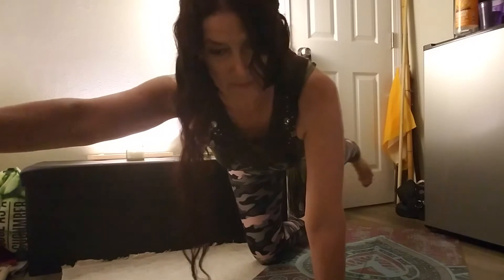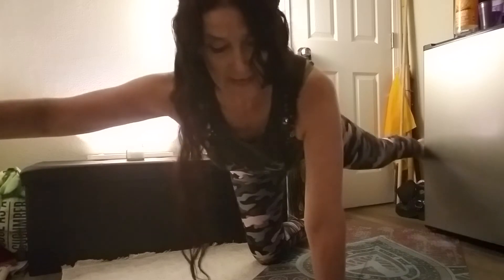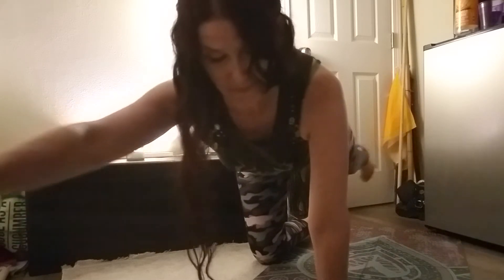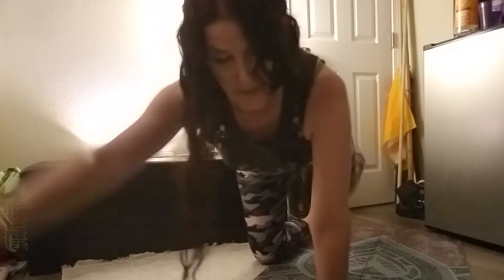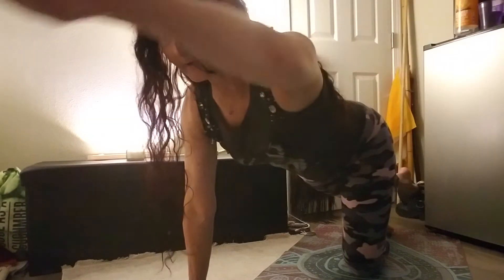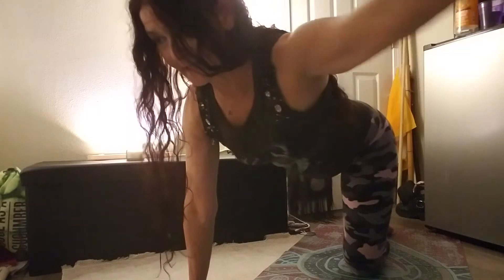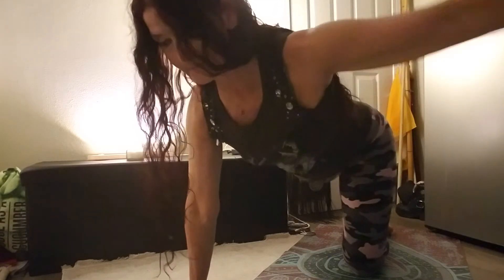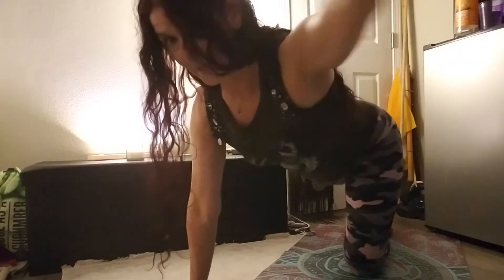2nd workout Pilates sitting at a desk all day and osteoporosis (just modify twists) 💛🙏☮